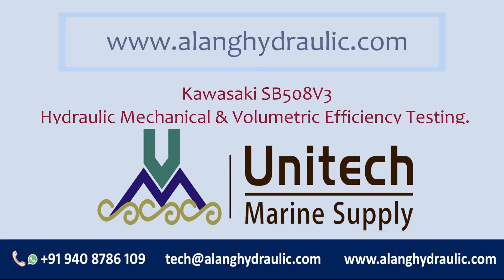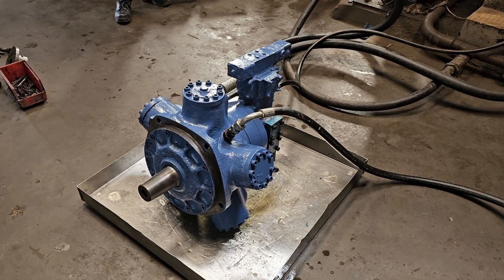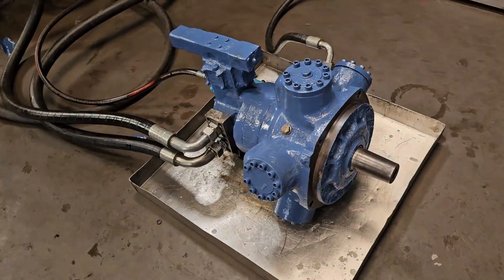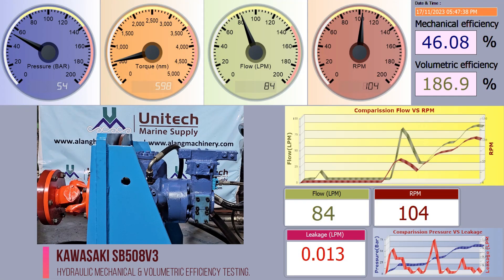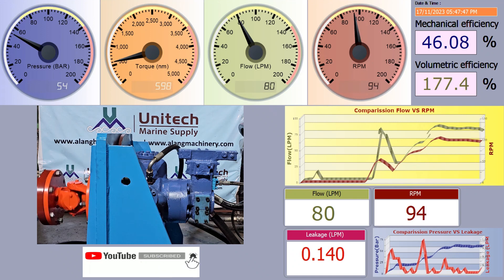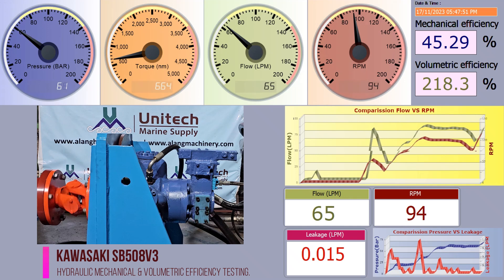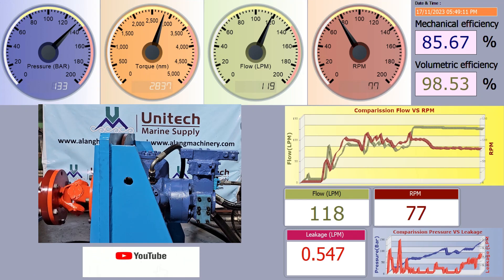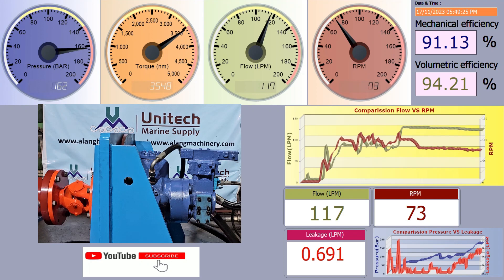Kawasaki SB508V3 hydraulic motor testing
This video is about testing of Kawasaki Staffa SB508-V3 Hydraulic motor testing.

We check hydraulic motor by giving Load to shaft of motor and get torque reading.
This video shows Hydraulic mechanical and volumetric efficiency.

We specialize in Sales, Repair and Recondition of hydraulic pumps and motors with a strong commitment to a fast, efficient and reliable service.

We hold a comprehensive stock of Hydraulic pumps and motor in wide variety keeping us ahead in our market for a quick professional turnaround.